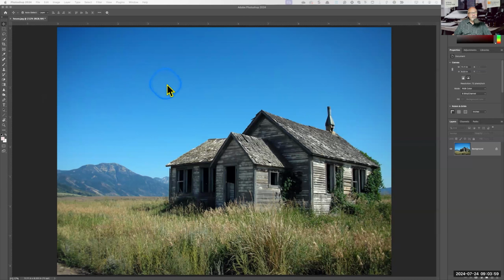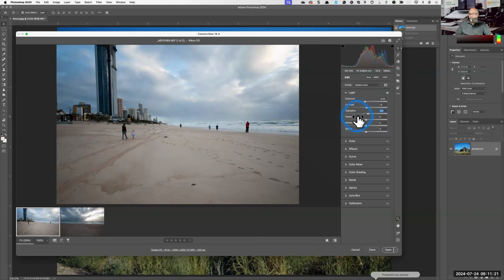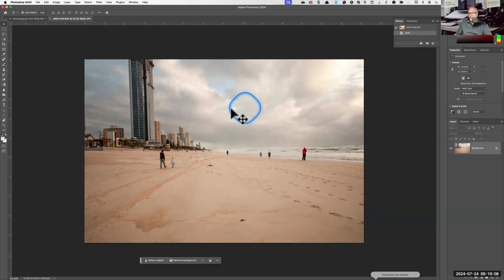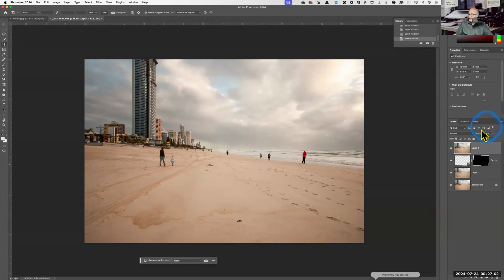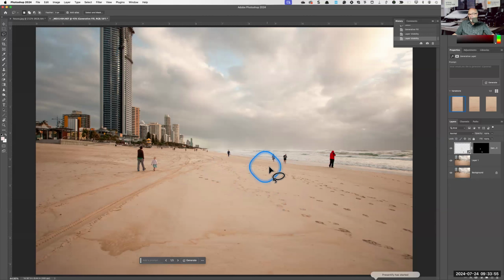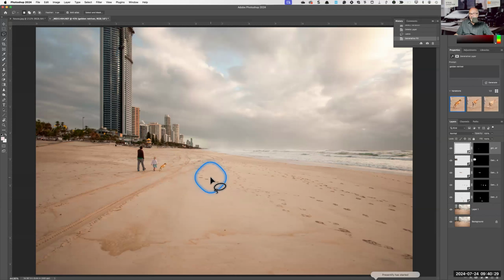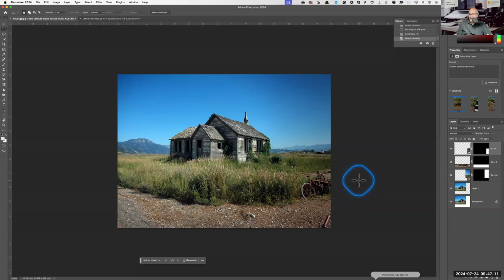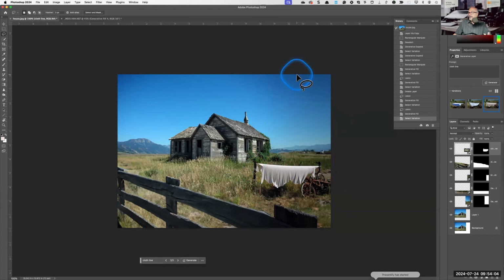Week 5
An overview of Camera Raw and Generative AI for cleaning up images.